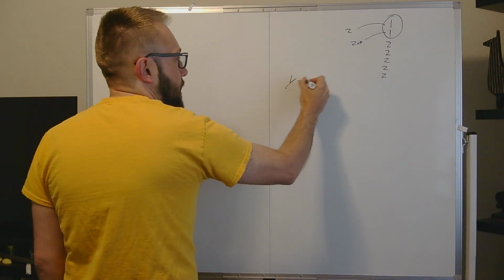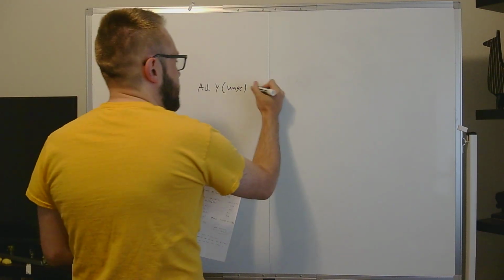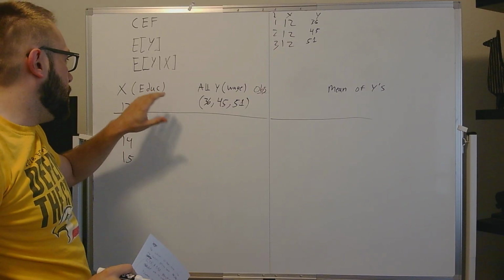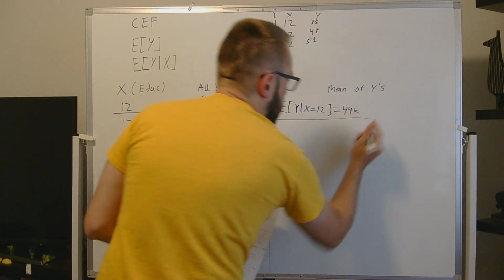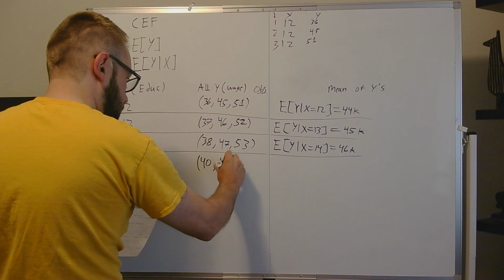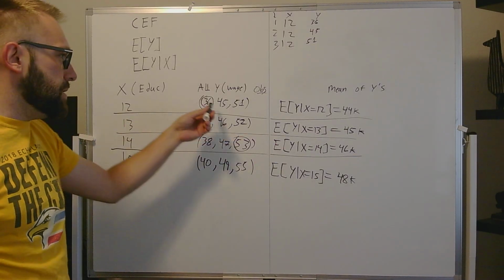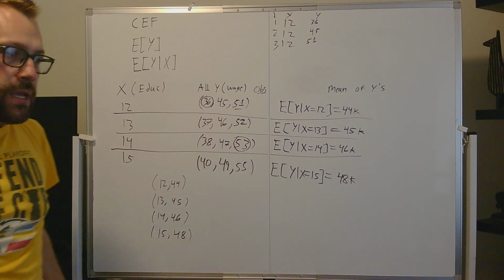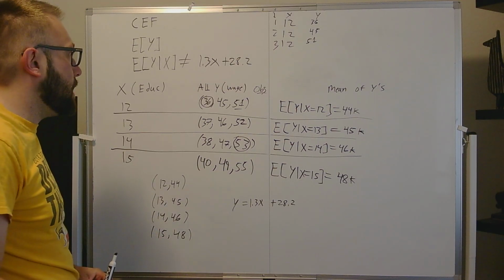The Conditional Expecation Function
In this video, we introduce the Conditional Expectation Function (CEF), one of the foundational ideas in econometrics and statistical modeling.

Up to this point, expectation operators have been used as averaging machines—tools that summarize information across an entire distribution. The Conditional Expectation Function extends this idea by asking a more interesting question:

What is the average value of Y given a particular value of X?

Using a simple education-and-income example, we walk through how economists group observations by category, calculate conditional averages, and begin uncovering systematic relationships between variables. Rather than focusing on individual outcomes, the CEF helps us understand the average outcome associated with a given characteristic or condition.

Along the way, we also begin laying the groundwork for an important distinction that will become increasingly relevant throughout econometrics: the difference between the true conditional expectation function and the regression line used to approximate it. While the two are closely related, they are not generally the same object—and understanding that difference is essential for making sense of regression analysis and error terms later on.

Topics covered:

Expectation operators as averaging machines
What "conditional" means in E(Y∣X)
Grouping observations by categories
Computing conditional averages
Education and wage examples
The Conditional Expectation Function (CEF)
Why averages matter more than individual observations
The relationship between the CEF and regression analysis
Preview of model approximation and regression errors

Whether you're taking econometrics, statistics, or simply trying to understand regression from first principles, the Conditional Expectation Function is one of the most important concepts to master.